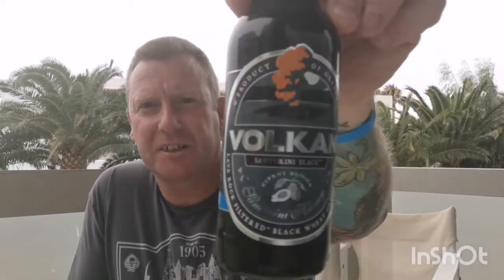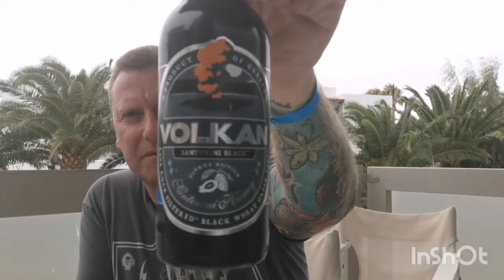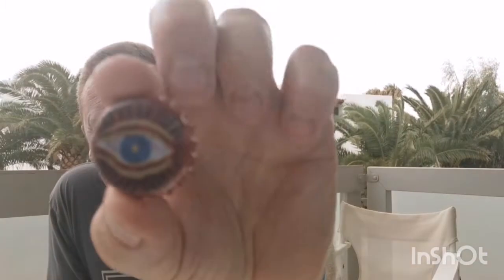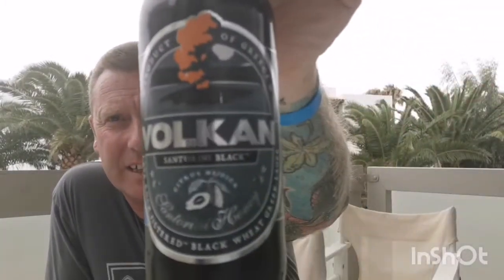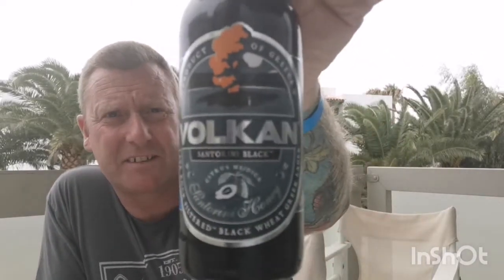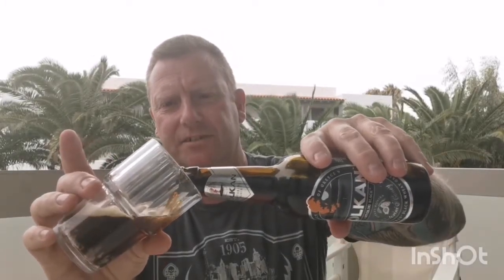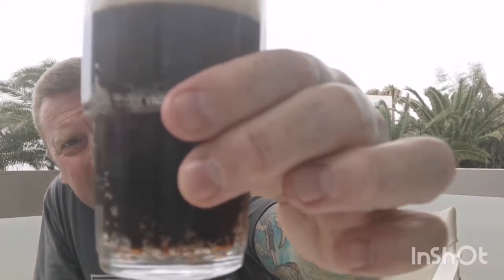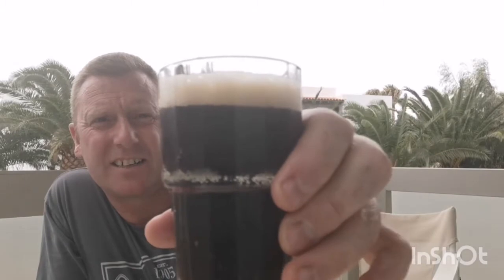Volkan Black lager 5% - greek craft beer - Volkan brewery - review No. 273